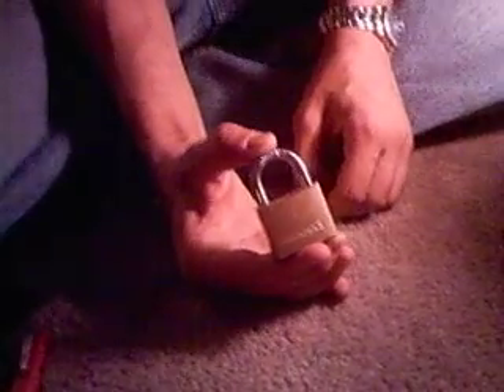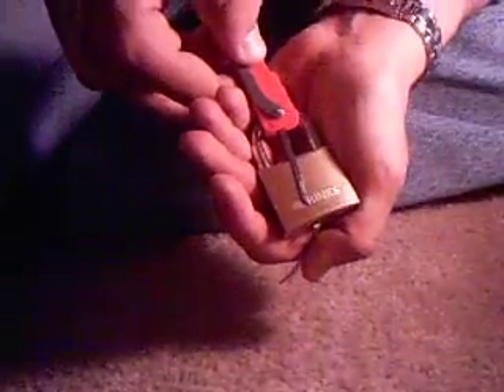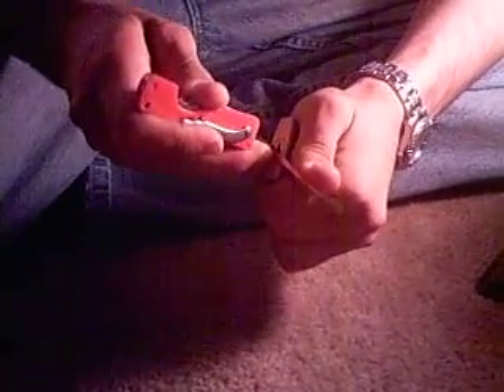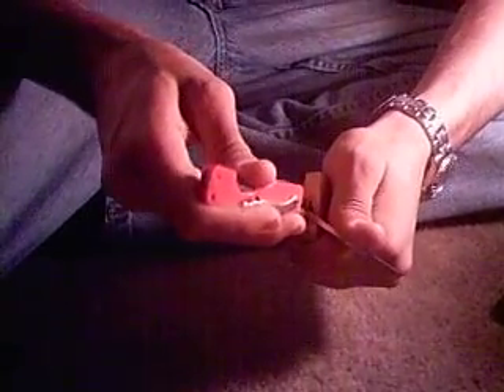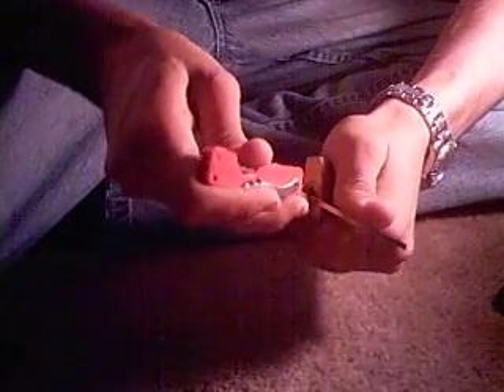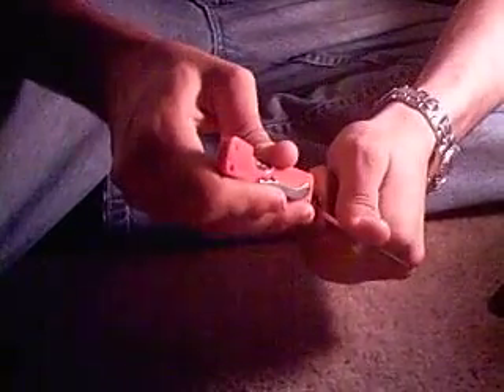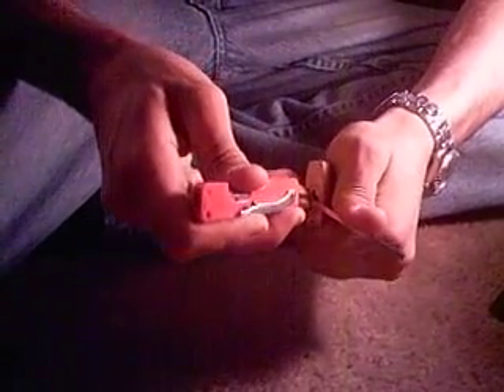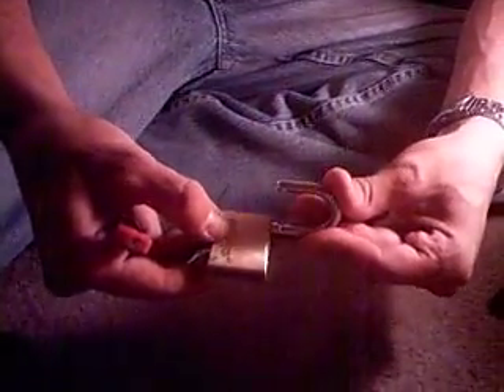Brinks brass padlock picked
5 pin (4 spool security pins) brinks brass padlock picked with short hook from jackknife. don't know the lock model, if you do please comment it for me.  comment and rate if you would be so kind.